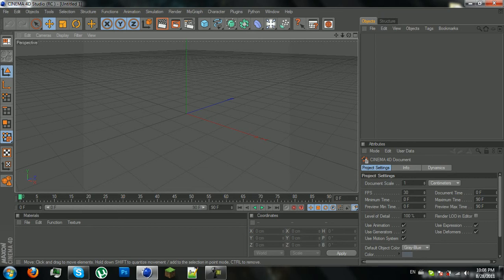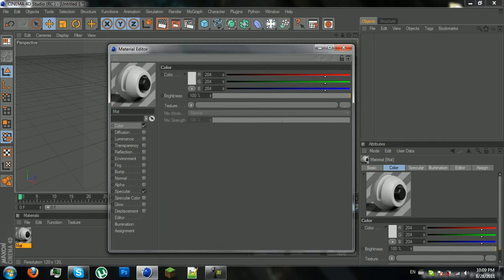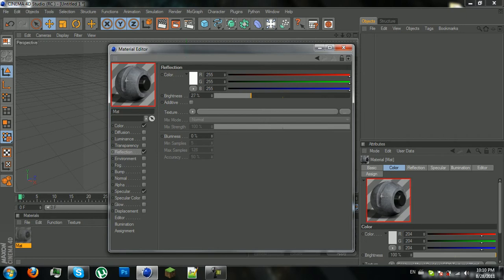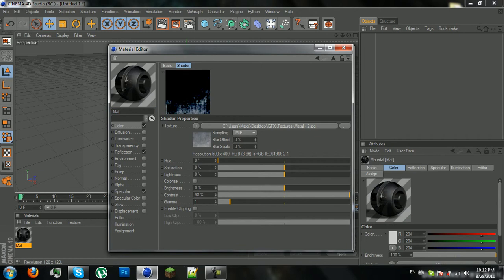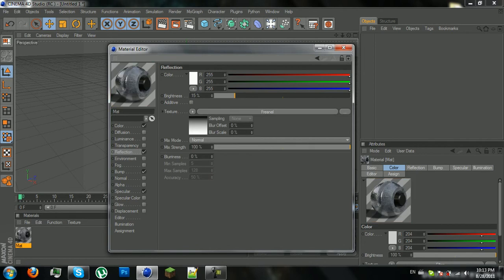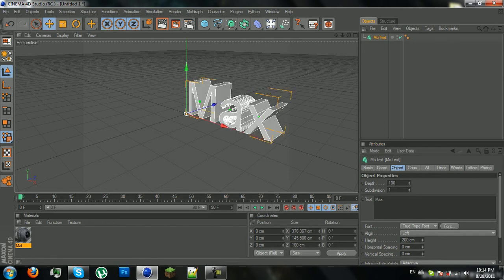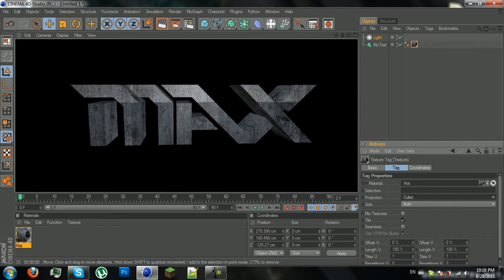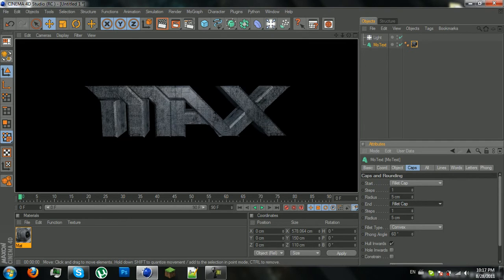Cinema 4D - Make Cool Materials [TUTORIAL]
5 Likes for a rendering tutorial.